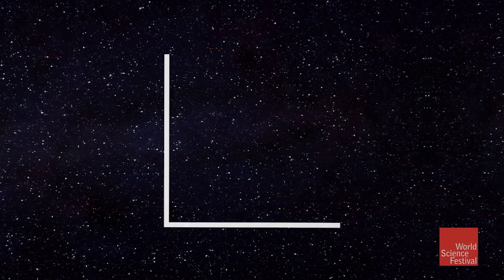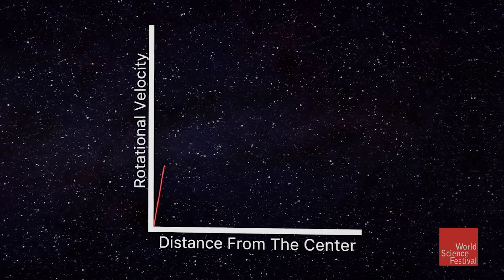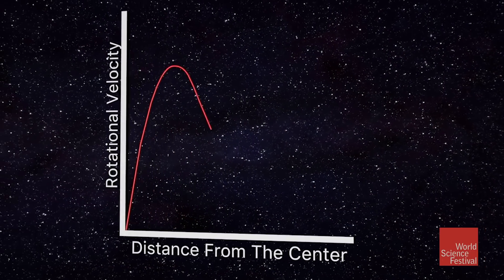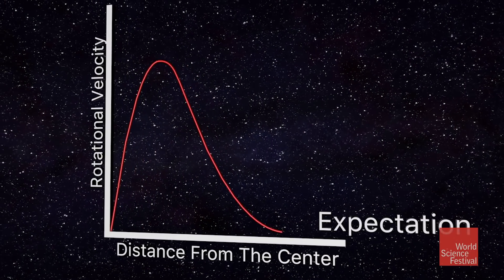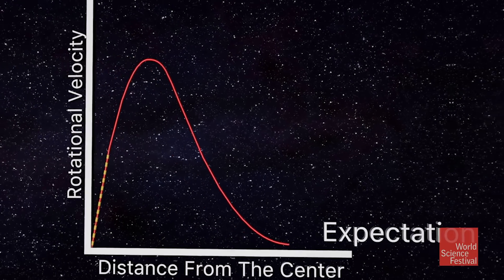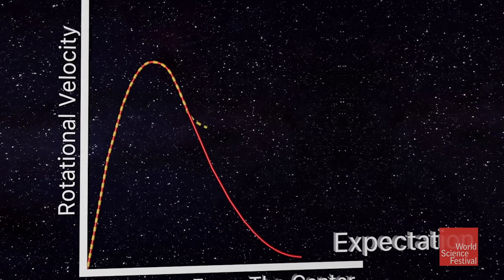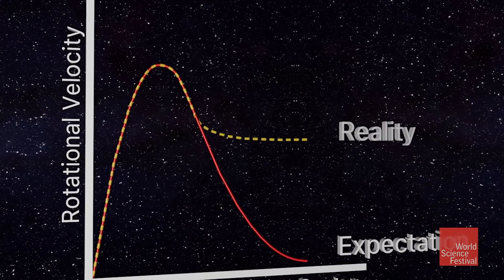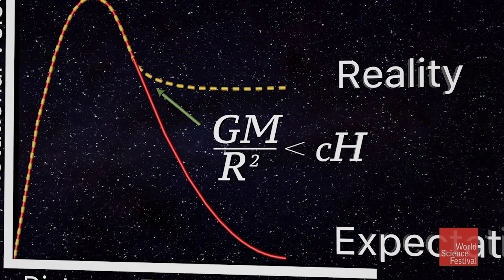Why Do Galaxies Rotate?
If you believe the world’s leading physicists, the vast majority of matter in the universe is hiding in plain sight. For nearly a century, evidence has mounted that the gravitational pull necessary to keep clusters of galaxies intact, as well as stars within galaxies from flying apart, requires far more matter than we can see—matter, according to the experts, that has eluded our telescopes, because it does not give off light. Problem is, such “dark matter” has also eluded one specially designed detector after another that researchers have deployed to catch it. Which raises the big question: What if we have failed to find dark matter because it isn’t there? Join leading physicists on a scientific treasure hunt that has proved more challenging than anyone expected, and may ultimately require rethinking some of our most fundamental ideas about the universe.

This program is part of the BIG IDEAS SERIES, made possible with support from the JOHN TEMPLETON FOUNDATION.